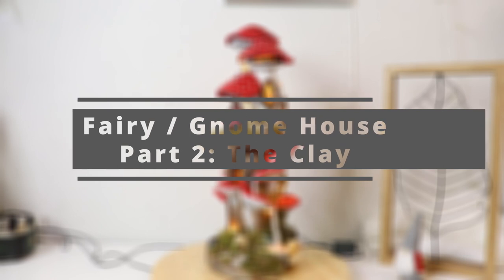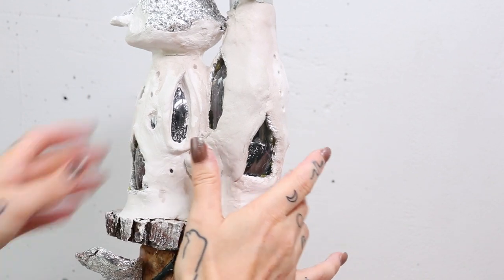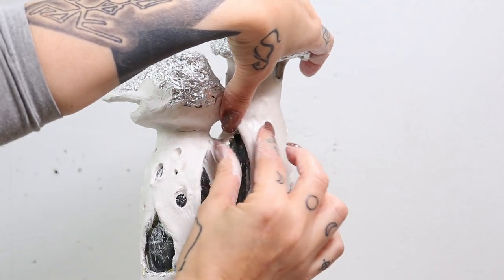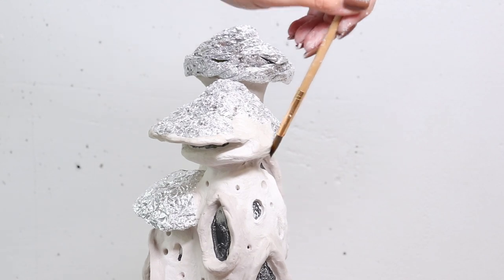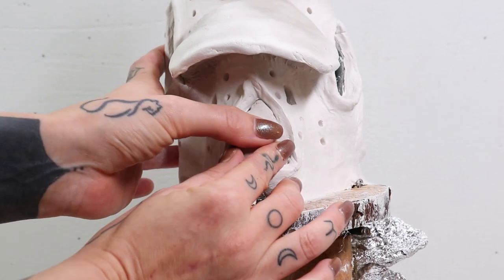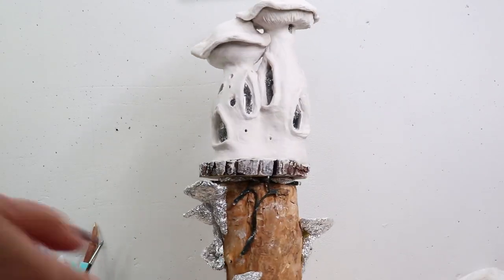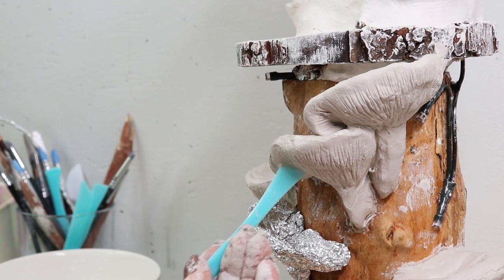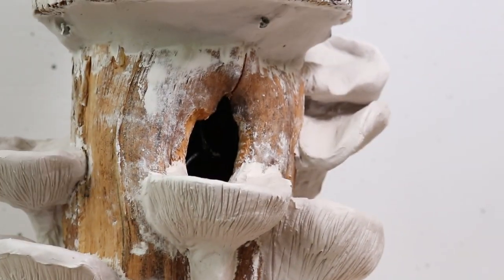🍄DIY Fairy Mushroom House With LIGHTS | Part 2: Adding the Clay🍄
Today is Part 2 of 3 of the DIY Fairy House with LIGHTS! | Adding the Clay
In this video, I will show you how to easily repurpose Trash to create a beautiful Fairy / Gnome Lamp that will brighten any interior and I will give you some tips & tricks on adding clay to an existing project as well as fixing cracks.
Because this is a big project, it is split into 3 parts to keep the videos short.

You will need:
Plastic bottles
Air Dry Clay (I used DAS, but any brand will do)
A brush
Water
Hot Glue

Optional:
Music
A Glass of Wine (in case things aren't going according to plan LOL)